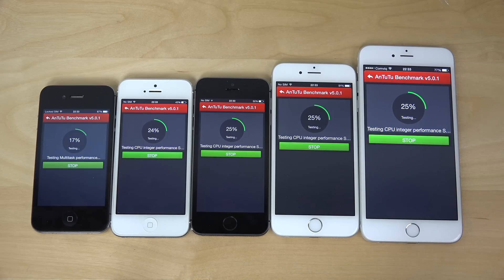iPhone 6 Plus vs. iPhone 6 vs. iPhone 5S vs. 5 vs. 4S AnTuTu iOS 8.2 Beta 4 Review